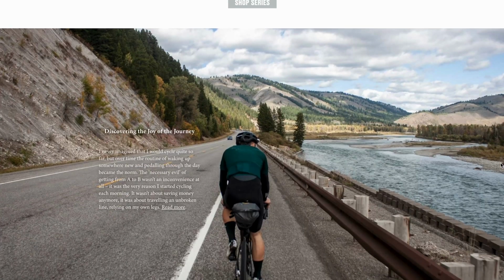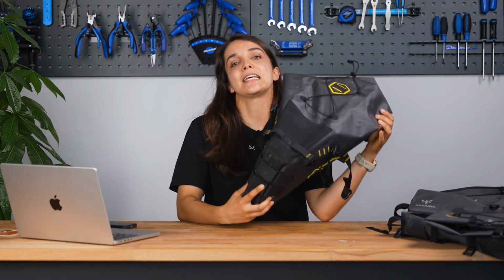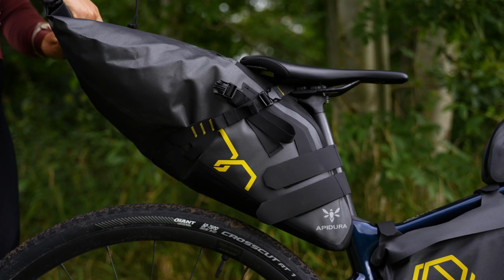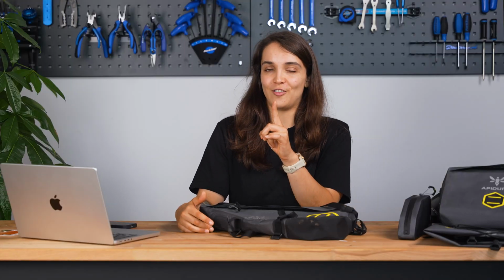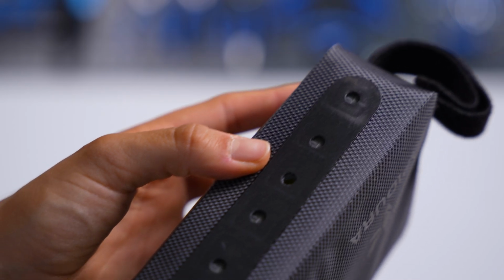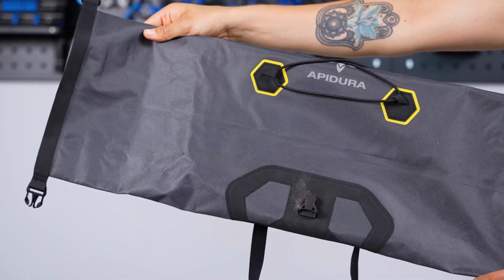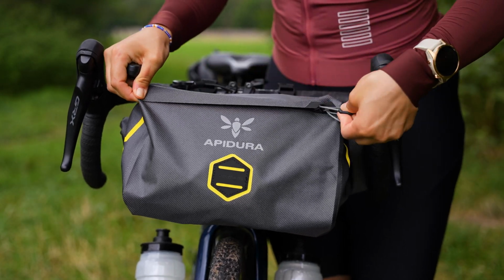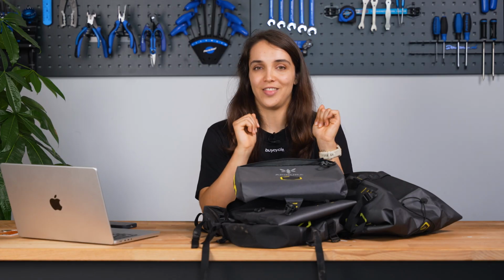Ultimate Bikepacking Gear Test: Apidura Expedition Line Review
In today’s video, we’ll be giving you a detailed overview of the Apidura Expedition Line and sharing our honest opinion on these bikepacking bags. We tested them on a 3-day bikepacking trip, packing all the essential camping gear and necessities for a multi-day ride. This video isn’t sponsored, so you can trust that our review is 100% honest.
Have any questions or comments? Leave them below!

If you're interested in the bags, you can find them

If you are looking for your next dream bike then visit us

Buy a bike - Save 50% on buyer protection
➤Code: B-YT-50
Sell a bike - Save 50% on seller protection
➤Code: S-YT-50

Contents:
0:00 - Intro
0:35 - Expedition Line
2:29 - Seatpack (17L)
4:32 - Fullframebag (6L)
6:34 - Bolt-On Top Tube Pack (1L)
8:25 - Handlebarbag (9L)
10:16 - Accessory Bag (4.5L)
11:28 - Conclusion